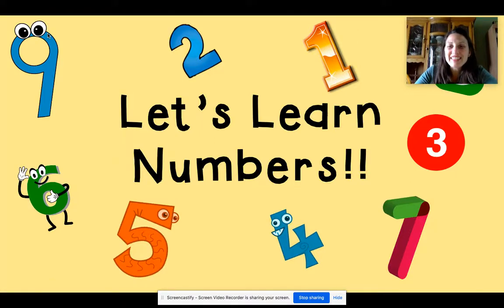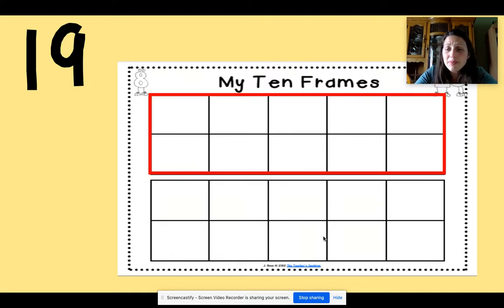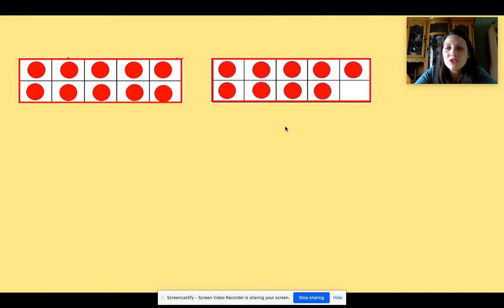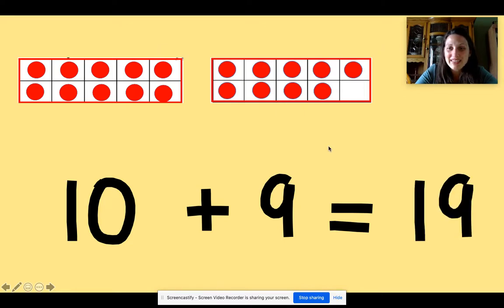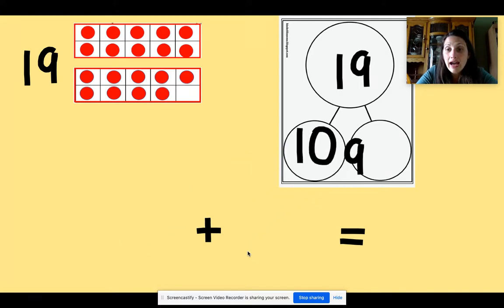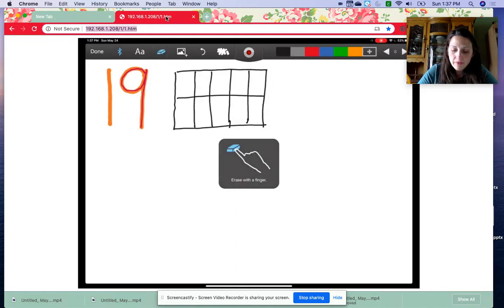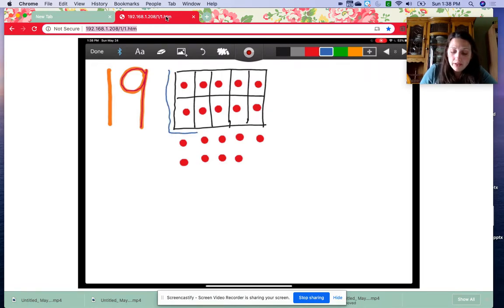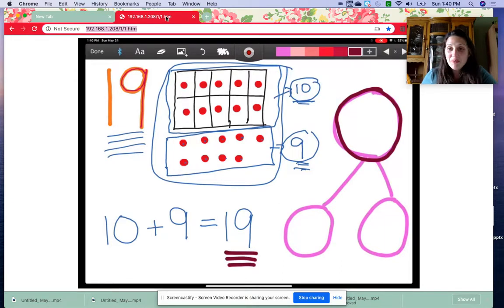Number 19 with Mrs. Savage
Learning the number 19